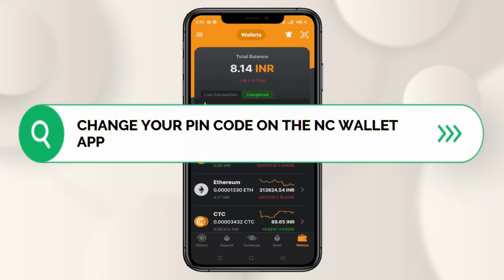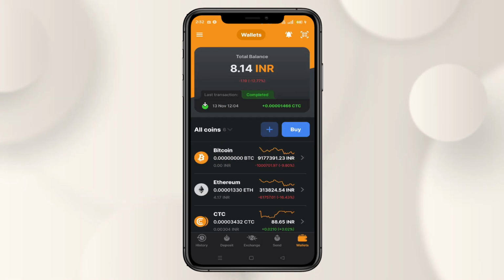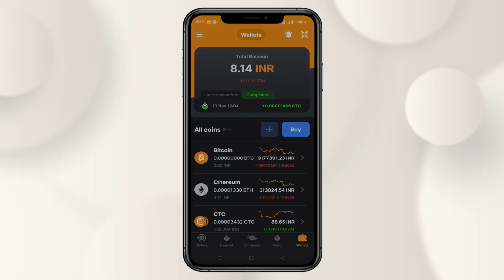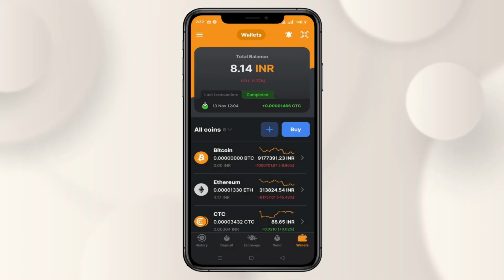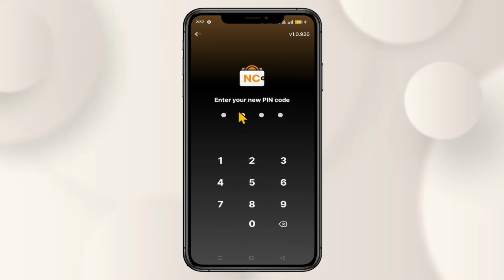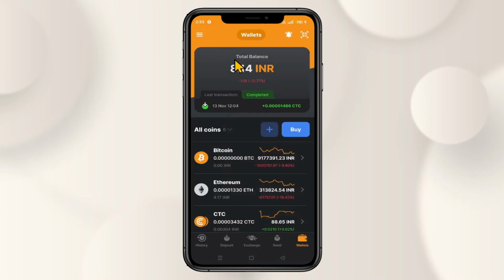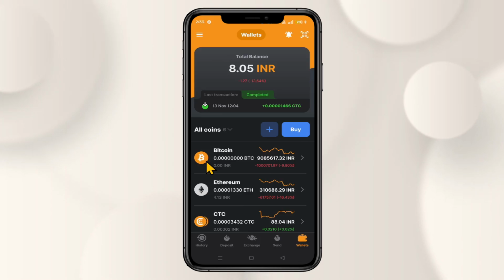How to Change PIN Code on NC Wallet 2025?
Want to keep your NC Wallet account secure? Learn how to change your PIN code on the NC Wallet App quickly and safely. This step-by-step guide helps you update your PIN to protect your crypto funds and prevent unauthorized access to your account.

NC Wallet is a reliable crypto wallet app that allows you to store, swap, and manage digital assets efficiently. Changing your PIN code ensures your wallet remains secure and gives you full control over your digital transactions.

👍 Like this video if it helps you enhance your NC Wallet security.